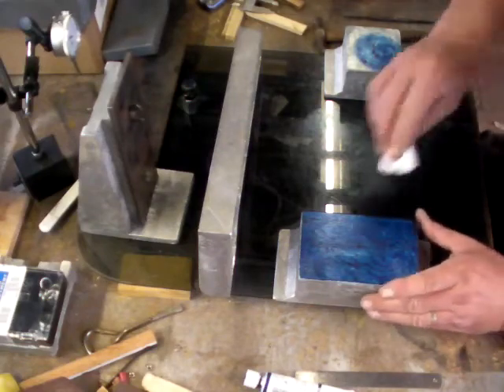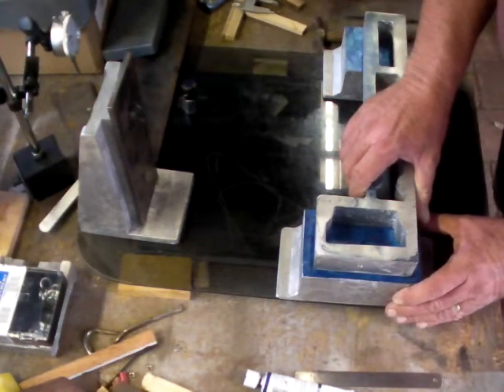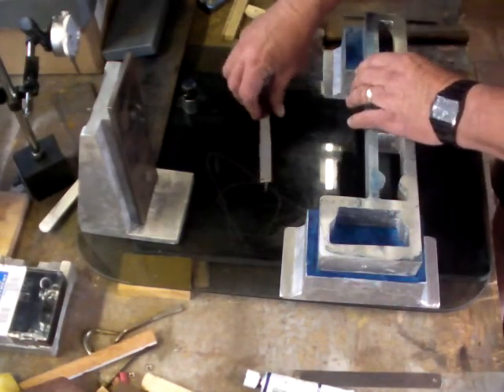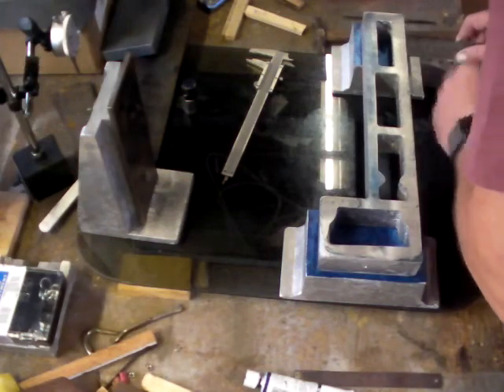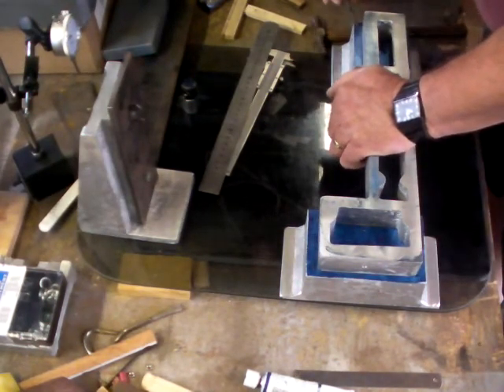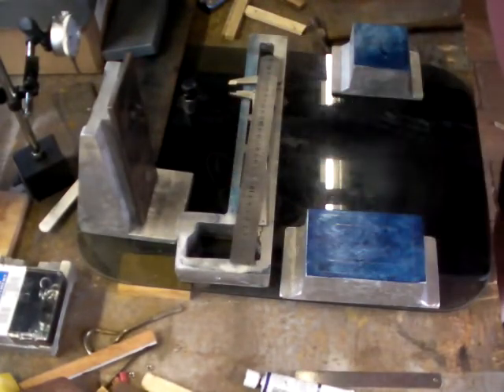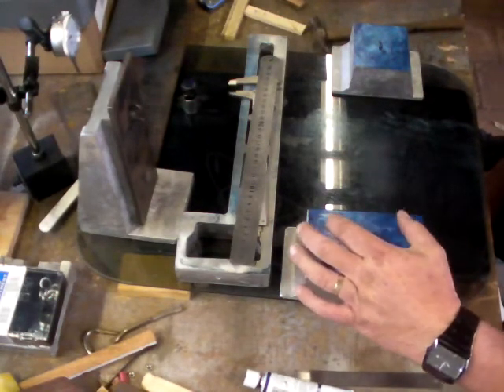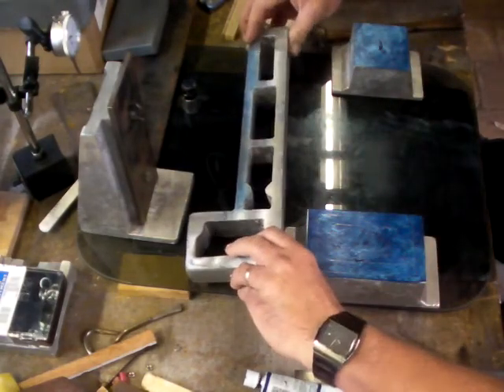Building the Gingery Mill bed stands. Machine 4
Fitting of the bed stands